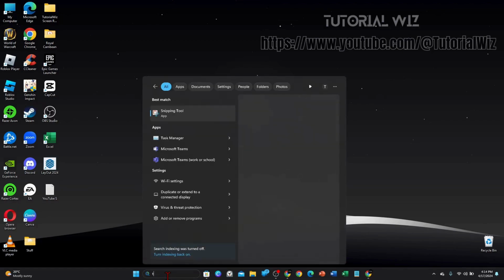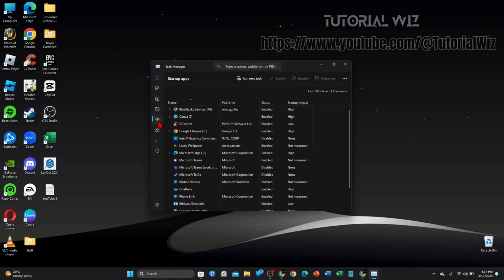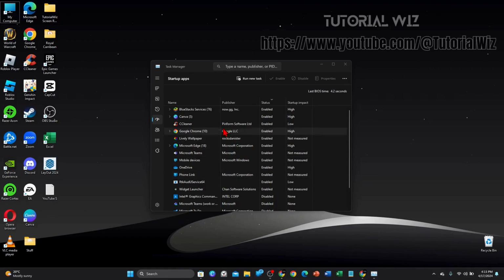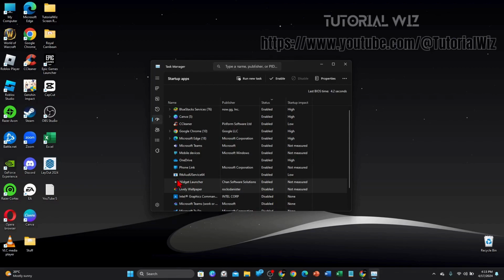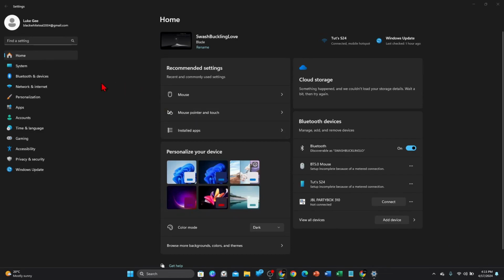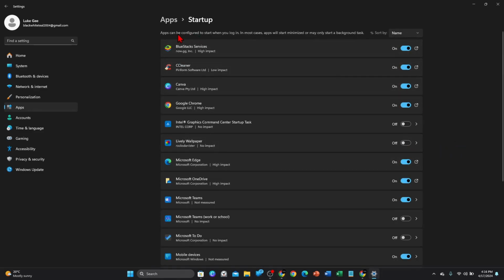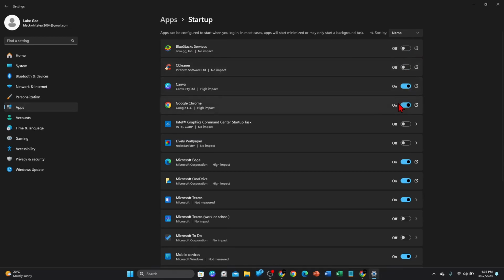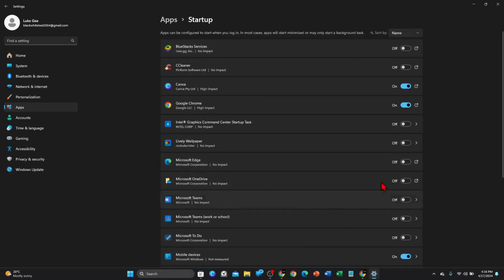How to Disable Startup Programs in Windows 11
Speed up your boot time and optimize system performance with our quick guide on disabling startup programs in Windows 11! Whether you're looking to streamline your startup process or troubleshoot slow booting issues, we'll walk you through the simple steps to manage your startup programs effectively. Join us as we ensure your Windows 11 experience is smooth and efficient